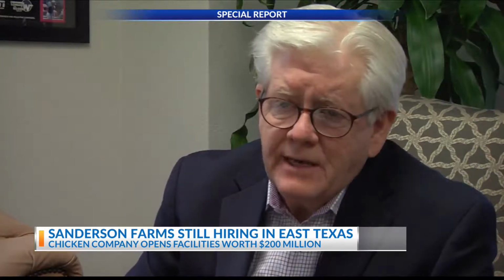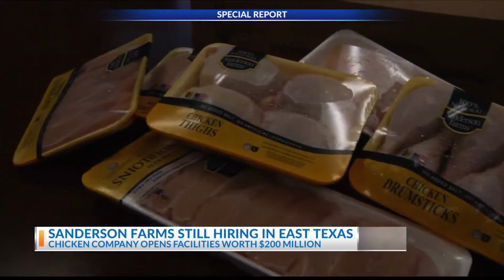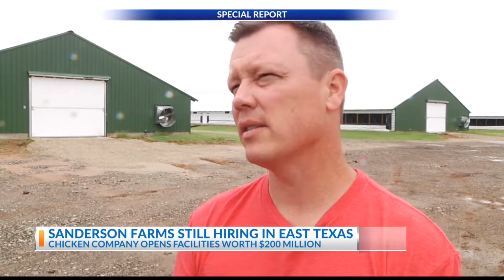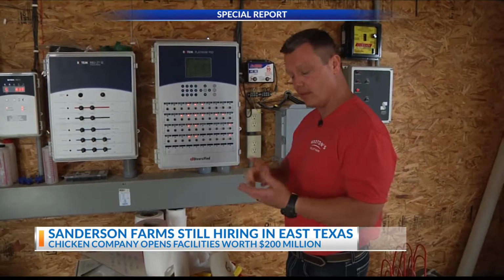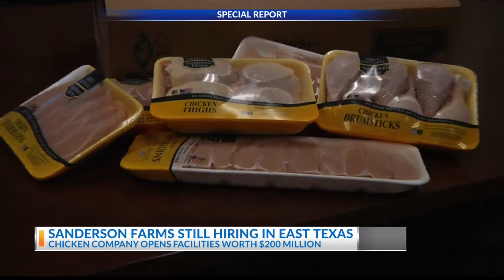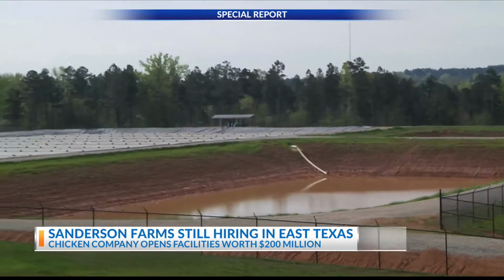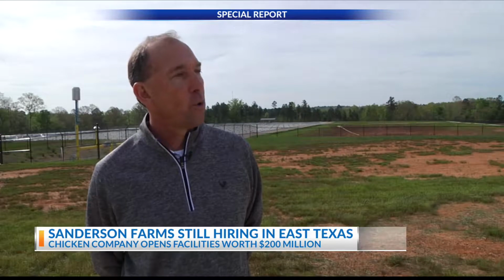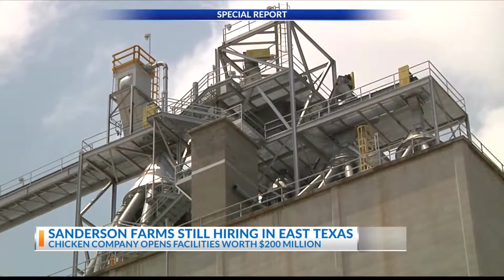Sanderson Farms still hiring, becomes one of East Texas' largest employers